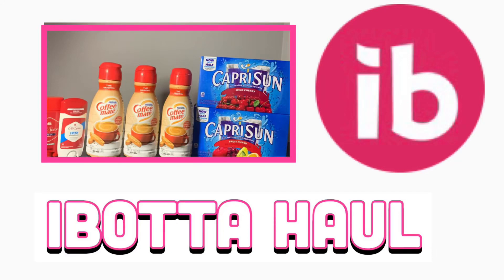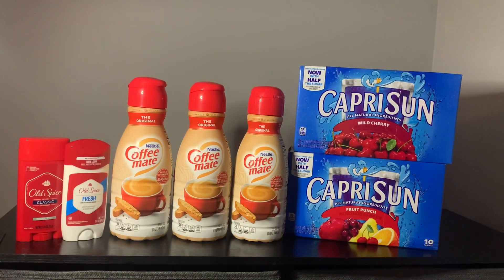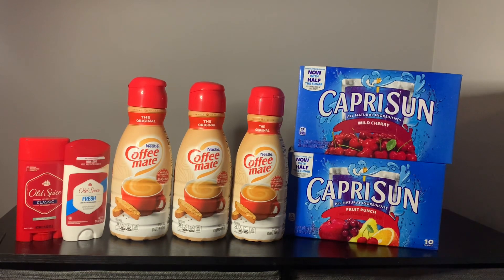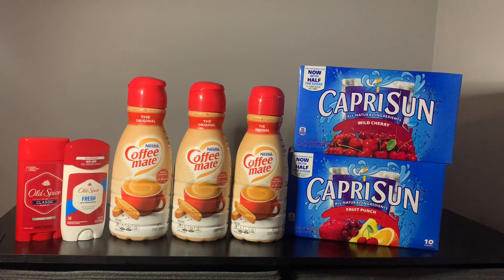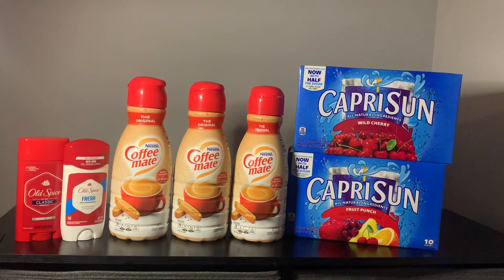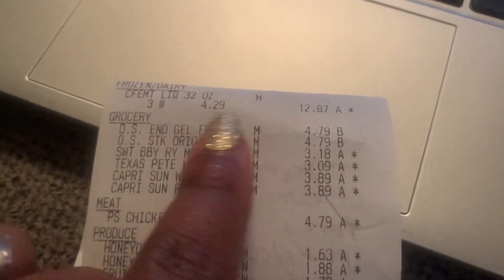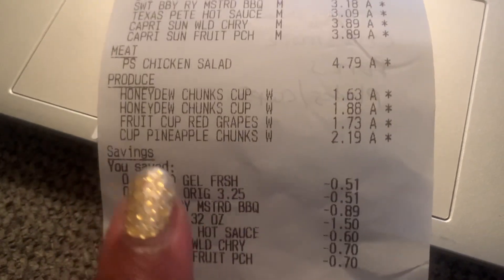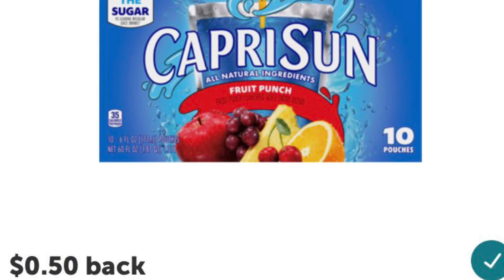IBOTTA HAUL THIS WEEK | PREPPER STOCK UP!!!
Shop with me on this Ibotta RUN deal, and get your Old Spice deodorant, Capri Sun, and Coffee Mate Creamer  prepper stock up on! Stop by your local  Food Lion, Walmart, Walgreens, CVS or Dollar General  store  to catch some deals! If you love easy couponing, this is the week for you at Food Lion, Walmart, Walgreens, CVS or Dollar General to haul away Angel Soft Tissue. Glitches, and just great deals! Enjoy your Ibotta couponing this week!

Ibotta (use code dbfmjxg) We BOTH get $5 when you submit your first receipt!

Fetch Rewards (use code W6URKE)